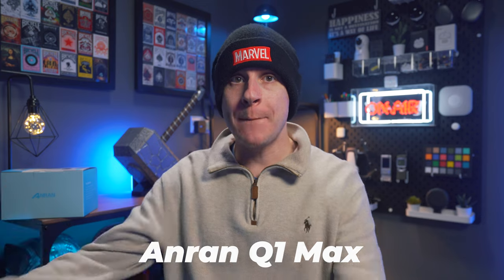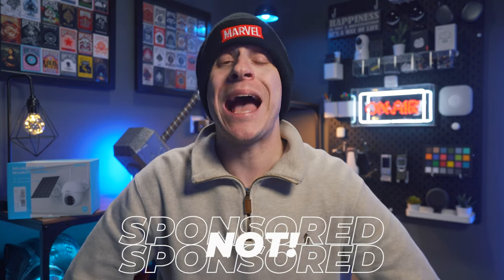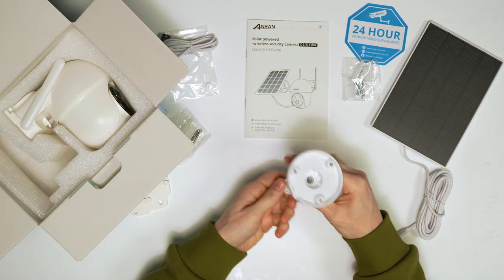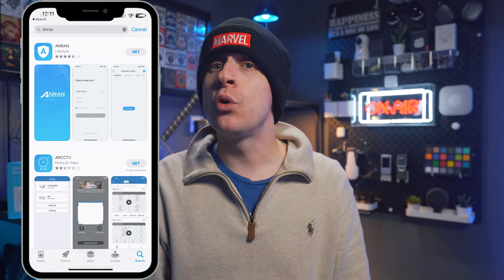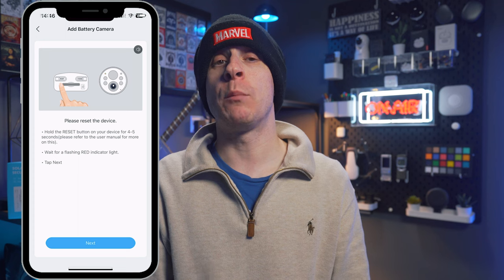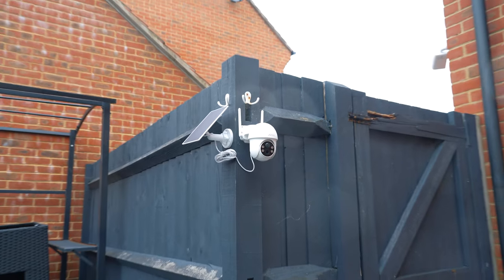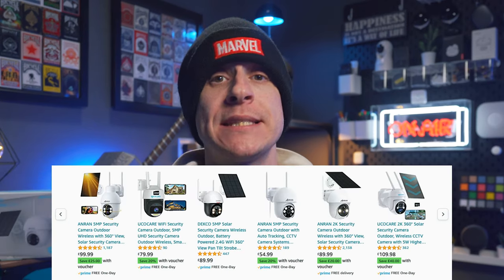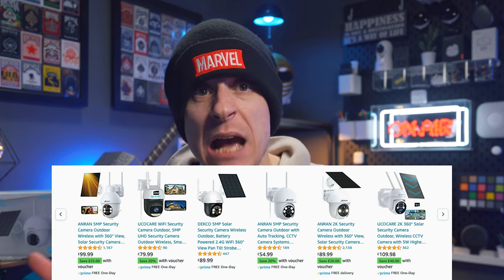The ANRAN Q1 Max is TRUELY Wireless!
or checkout Anran's channel here: @AnranTech

I was rather excited to see Anran were offering free 7 days cloud storage meaning no need for a microSD card but sadly their Amazon listing needs its wording seriously updated as this is in fact only a free trial!

Regardless of the cloud offering situation this is still a good security especially when it includes a solar panel for under £70 GBP. It’s extremely easy to setup and even easier to use. It is also truly wireless, no power cables needed whatsoever... FOREVER POWER!